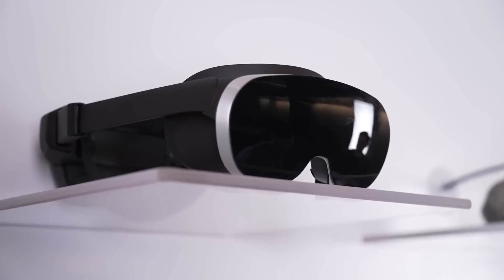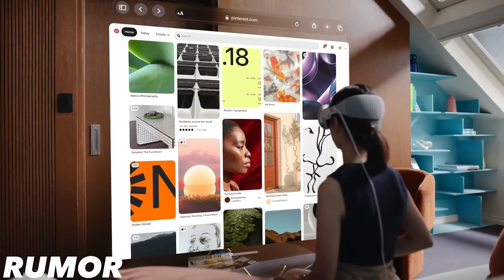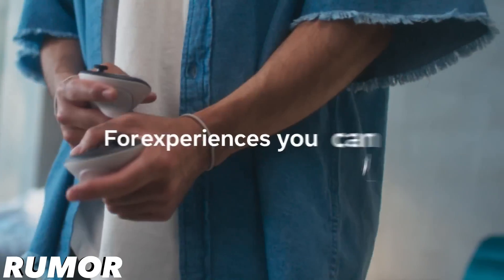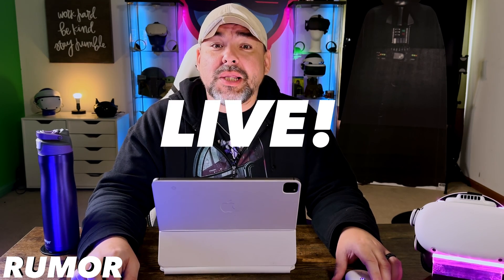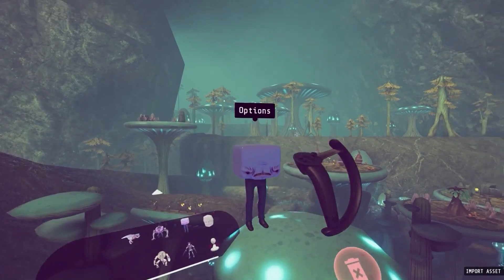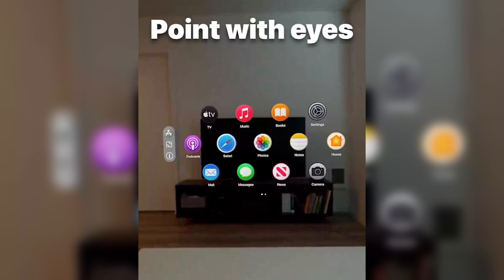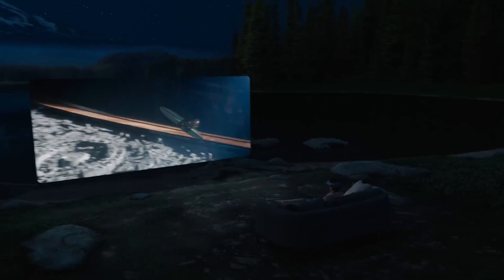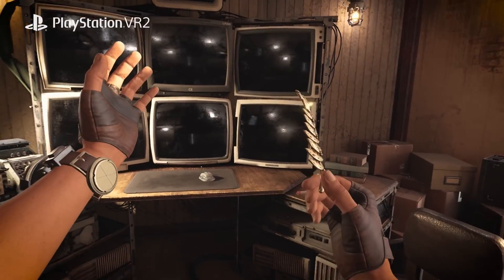Does Meta Quest Elite Exist?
🚀 Welcome Back Spatial Cadets!🚀 In this episode, we take a mind-bending trip into the world of spatial computing. Join us as we explore the highly anticipated follow up to Meta Quest Pro, rumored to be Meta's response to Apple Vision Pro. Discover its powerful features and why you might be getting it instead of Quest 3 this year.  Watch now for a chance to win.

Get ready to GO SPATIAL Spatial Cadets! 💚

Meta Quest 2

Meta Quest Pro
Anker VRP10 Wireless Headphones
IR
Emitter To Play In The Dark!